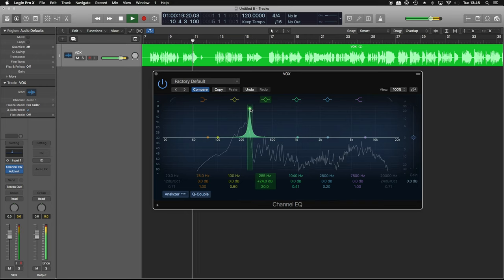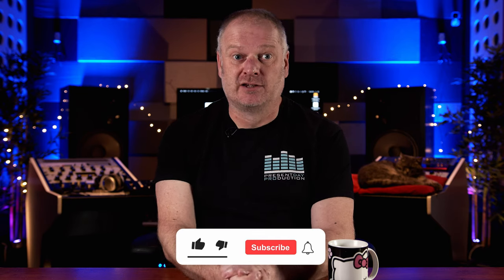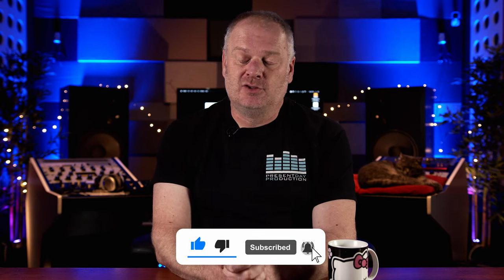Don't Do This With EQ | 31 Mix Tips In March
Ain't no mountain high enough,
Ain't no river deep enough,
Ain't no valley wide enough,
To keep me from EQ.